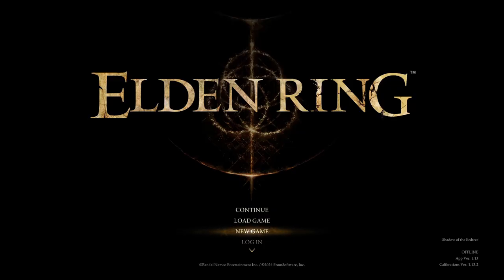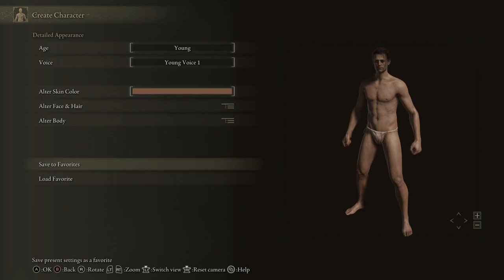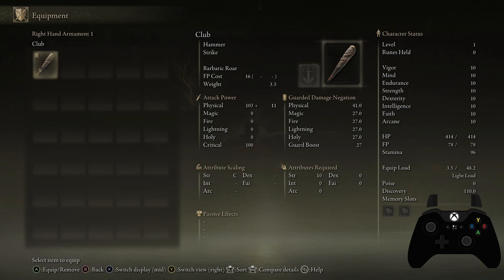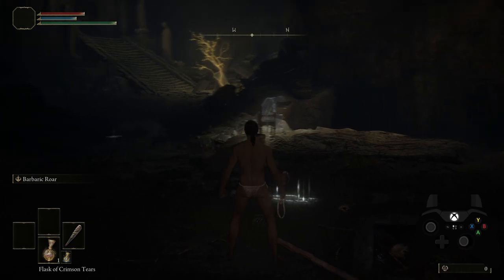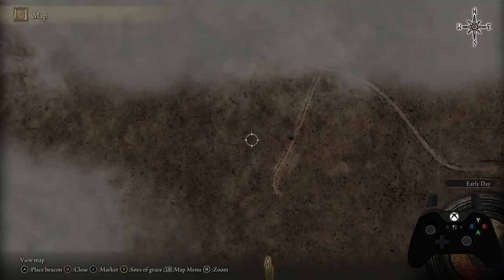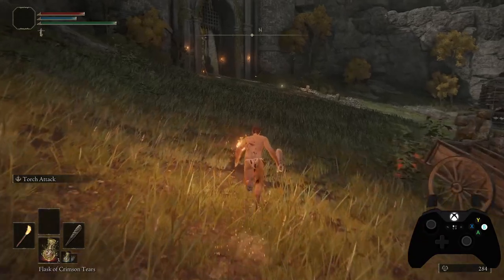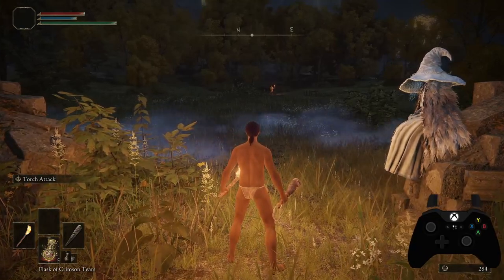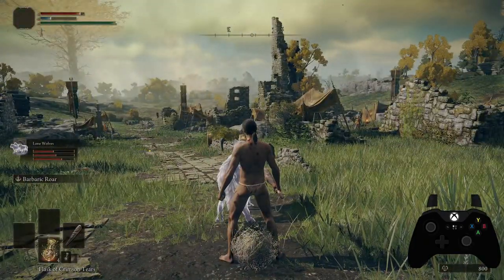Help for New Players - Elden Ring - VOL1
Elder Ring

Join Nilnyar as he tackles the first part of this epic souls game and take on all the bosses working towards the ability to then do the DLC that has been released.

Code: Nilnyar10